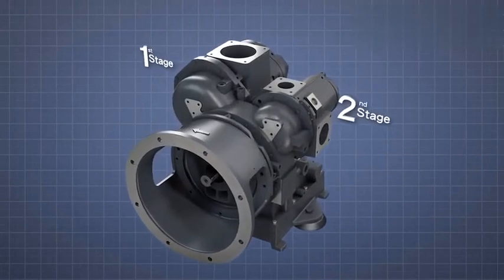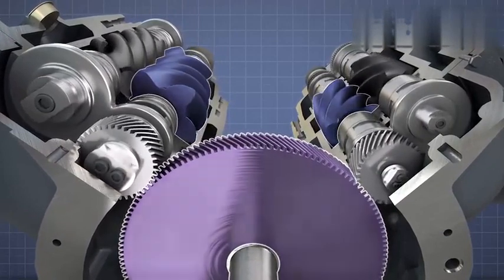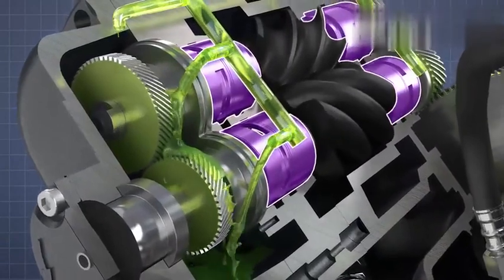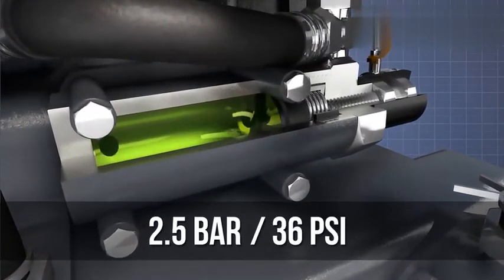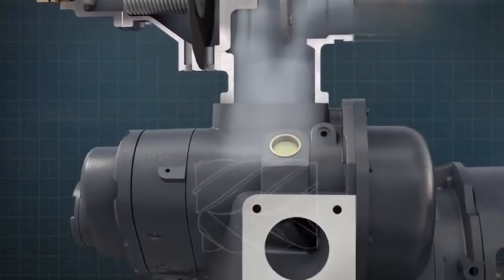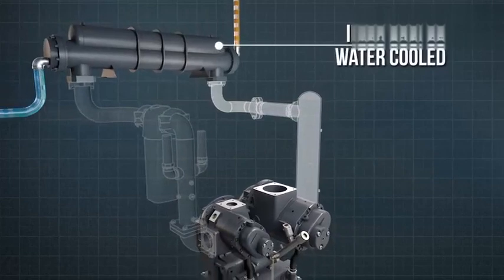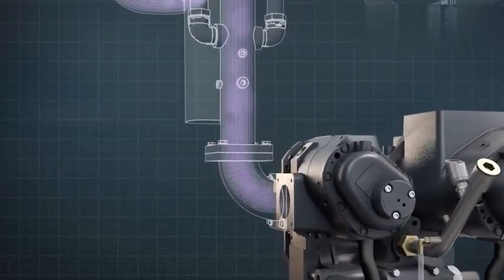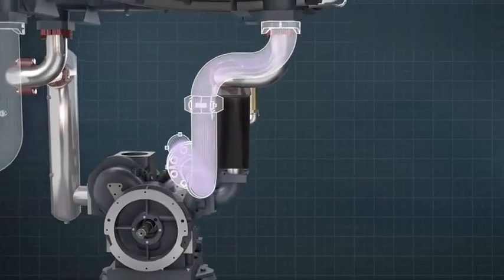Oil free screw compressor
You may never seen this kind of dry oil-free air compressor.If you need more information of How does the compressor working,Please visit http://